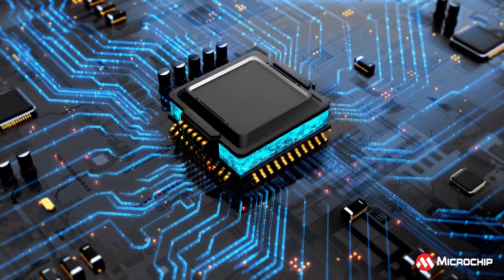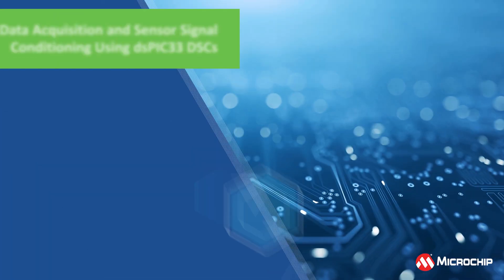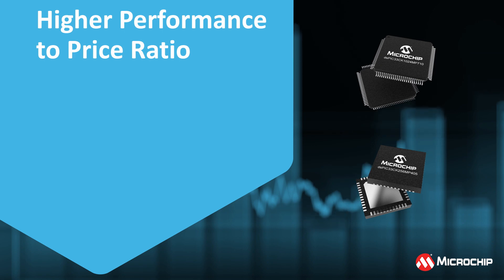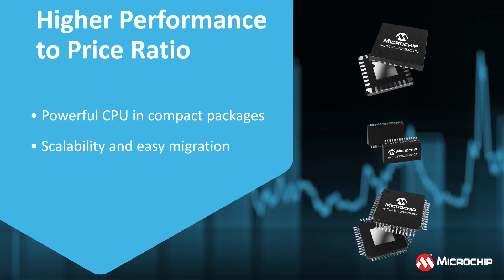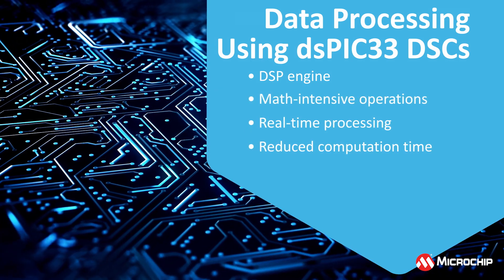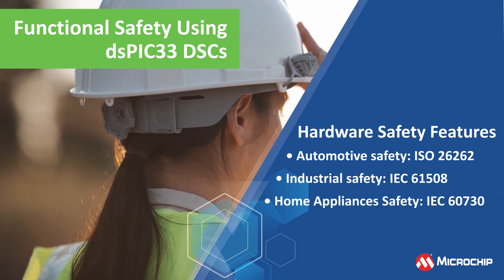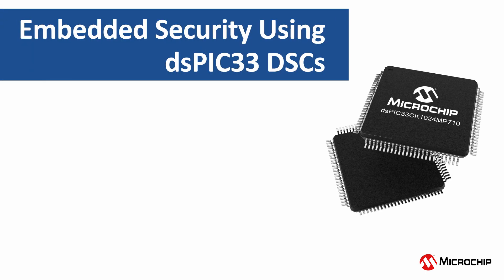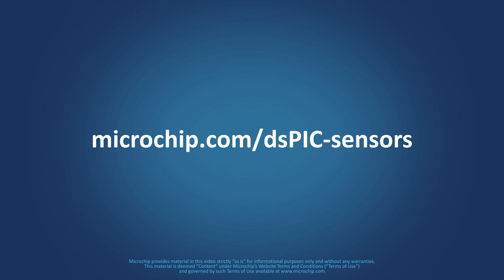Advanced Sensor Interfacing Using dsPIC33 DSC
Learn how Microchip’s dsPIC33 Digital Signal Controllers (DSCs) address the challenges of implementing advanced sensor interfacing designs in automotive and industrial applications that require precision measurement, fast digital sensor signal processing, robustness, functional safety and security.